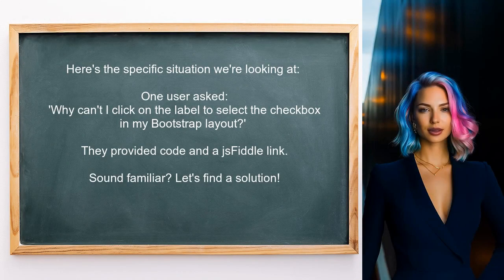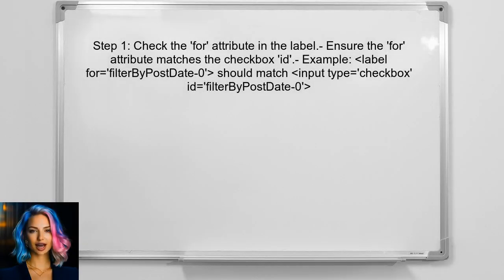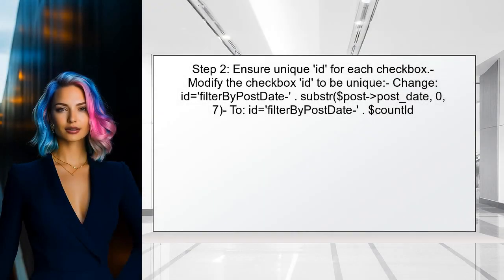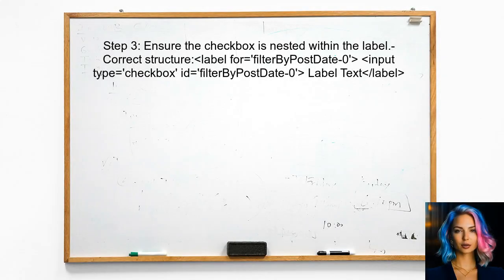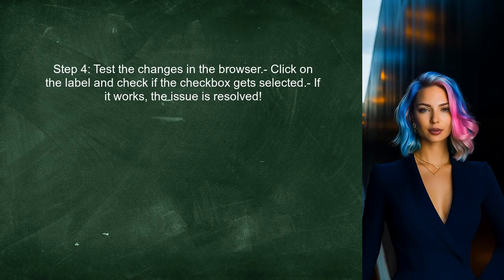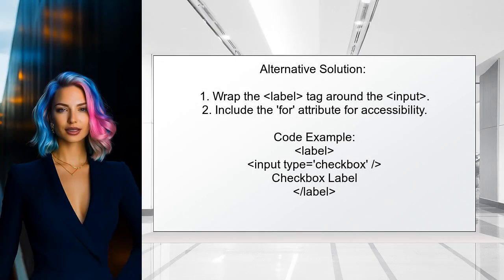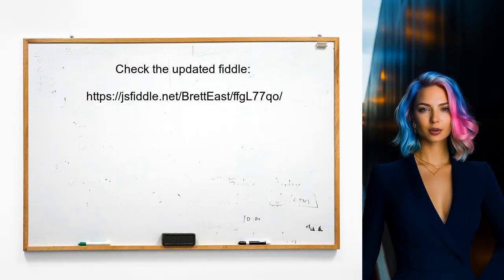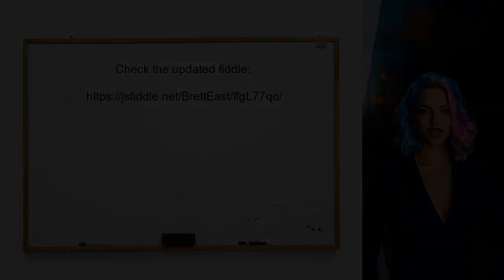Bootstrap Checkbox Issue: Can't Click Label to Select Checkbox - Fix Guide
In this video, we tackle a common issue faced by developers when working with Bootstrap: the inability to click on a label to select a checkbox. This problem can lead to frustration and hinder user experience, but fear not! We’ll walk you through the steps to identify the root cause and implement a simple fix, ensuring your checkboxes function seamlessly. Whether you're a beginner or an experienced coder, this guide will help you enhance your Bootstrap forms.

Today's Topic: Bootstrap Checkbox Issue: Can't Click Label to Select Checkbox - Fix Guide

Related to: bootstrapcheckbox, checkboxissue, can'tclicklabel, selectcheckbox, fixguide, bootstraptutorial, checkboxlabelclick, webdevelopment, front-enddevelopment,